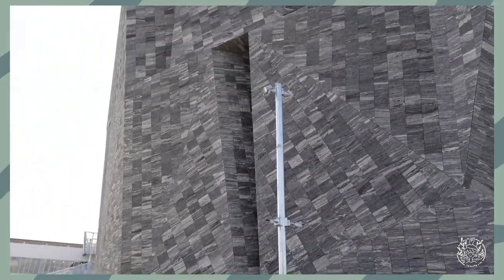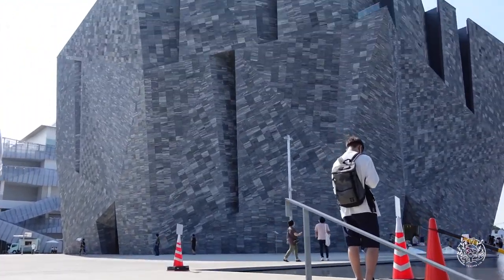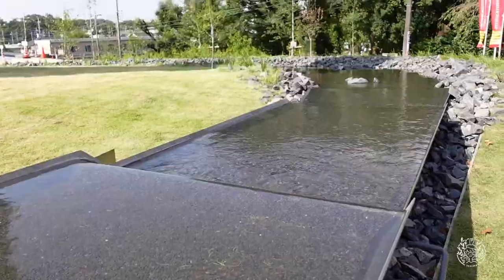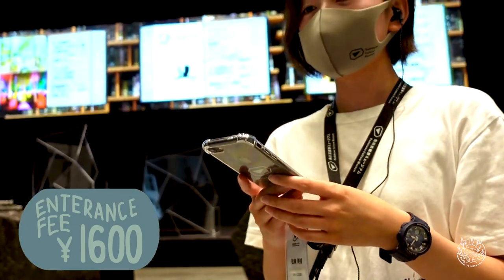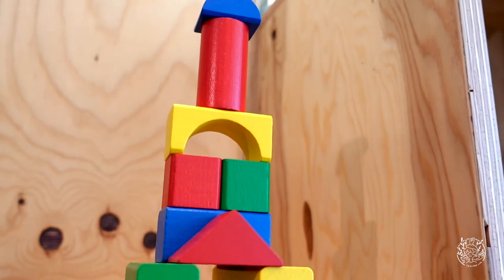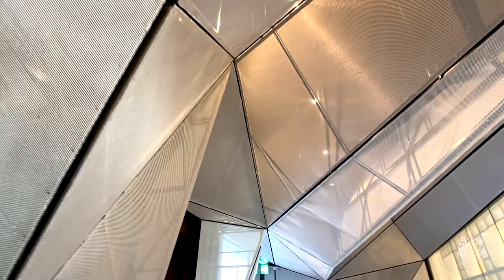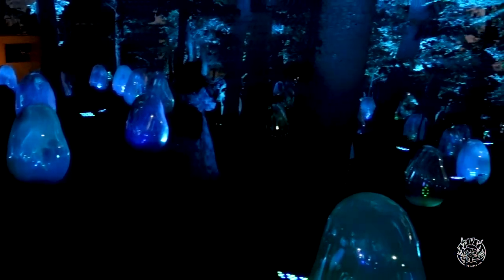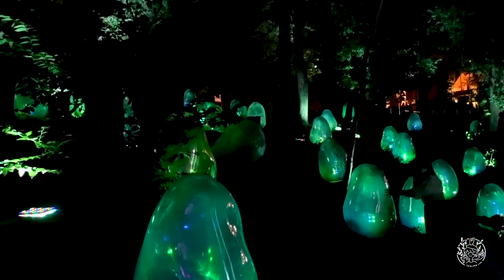[2020 NEW SPOT] Kadokawa Culture Museum | teamLab ACORN FOREST in TOKOROZAWA SAKURATOWN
Today we are visiting the futuristic museum at
Tokorozawa SAKURATOWN in Saitama perfecture
It`s called Kadokawa Culture Museum

and we will also be visiting TEAM LAB`s NEW digital art exhibition Resonating Life in the Acorn Forest’

// PLACES

// MUSIC

// OUTFIT
COCO DEAL luxe

// ABOUT ME
I'm Yemima Lim.
Currently living my life in Tokyo, Japan.

I love traveling, food , beauty and fashion.
and I will share it with you through my videos.

if you have any suggestions or questions,

Love, Yemima Lim